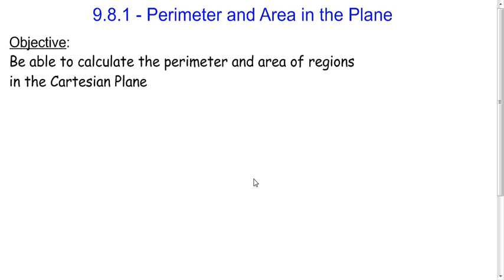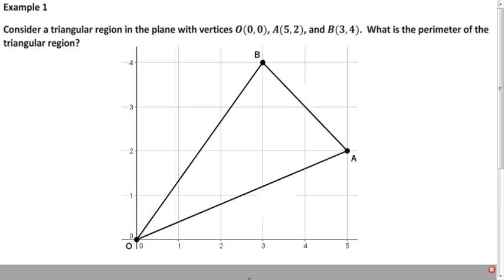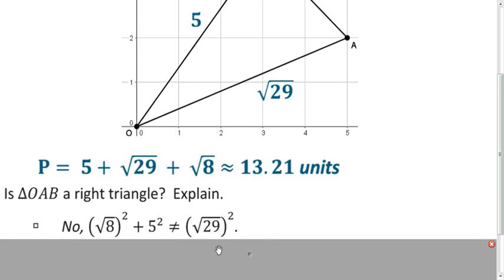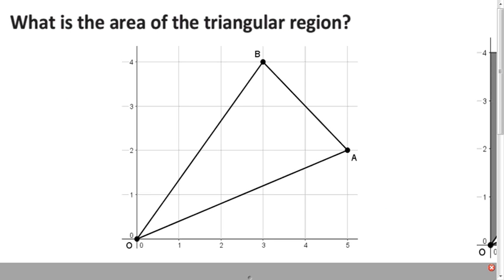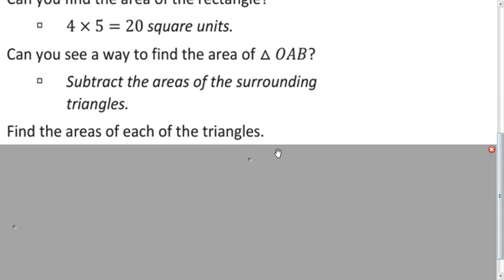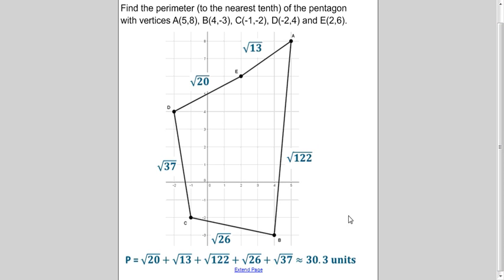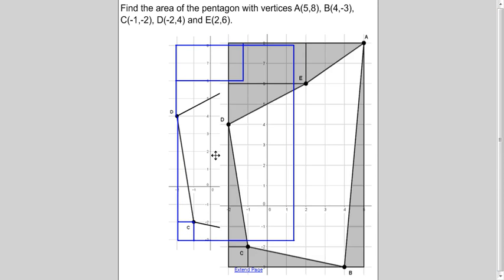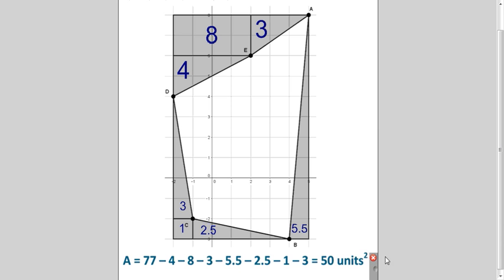9.8.1 - Perimeter And Area In The Plane